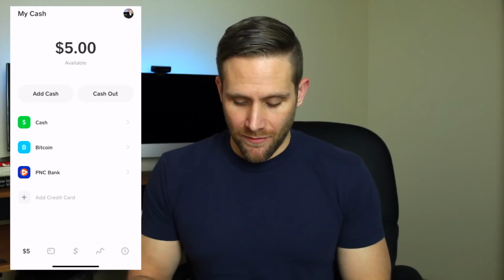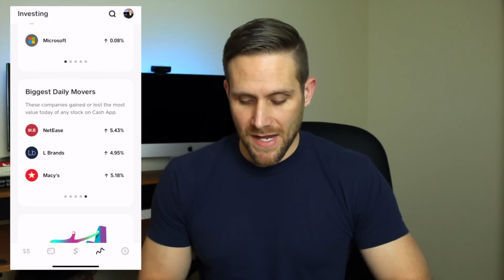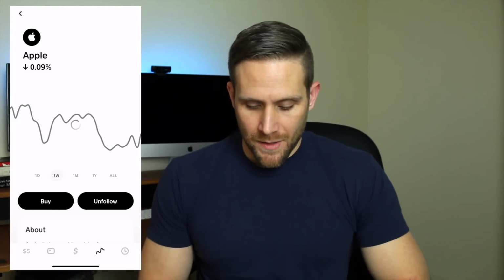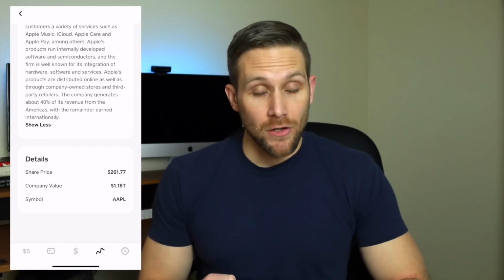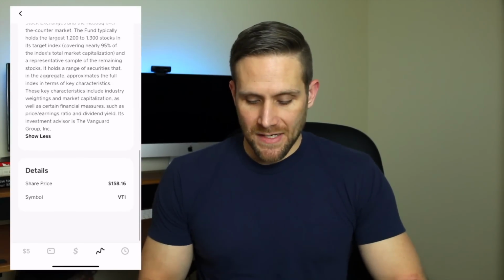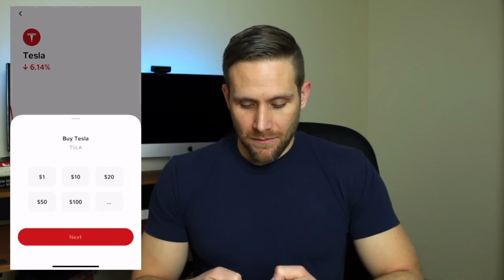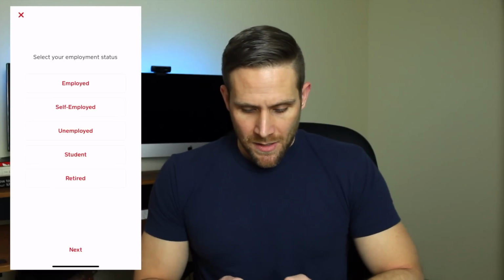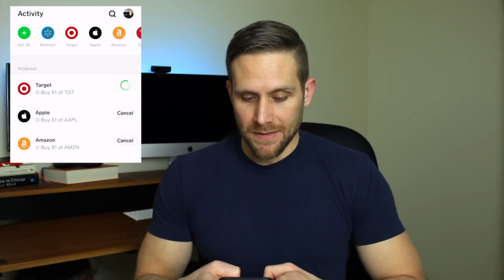How To Buy And Sell Stocks With Cash App Investing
Cash App started to allow investing on their platform. In this video, I'll walk you through how to buy and sell stocks with Cash App Investing. As I walk you through the process I'll touch on things I do like and dislike about their first attempt at allowing you to invest in single stocks and ETF's.

My Cash Tag is $TheJarrad

Cash App - Simple Way To Invest (Earn $5 when you send $5. No referral code needed)

🔥 M1 FINANCE Investing- Free $10 (once you deposit at least $100 within 30 days)

📝 NewRetirement - The retirement planning tool I personally use to make sure I'm on track with saving for retirement. It's perfect for "Do it yourself" investors

🔒 AURA - 14 day free trial to see if your personal information has been leaked online and have it removed

You will immediately be flagged as "spam" if you don't follow these simple instructions.